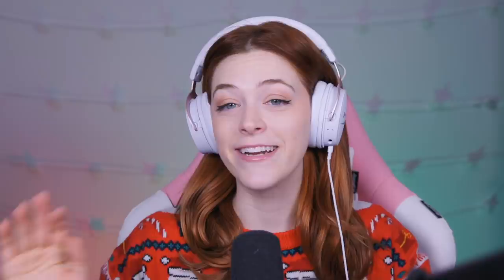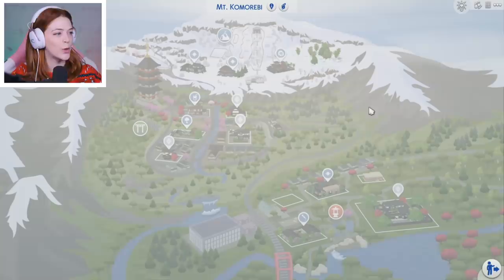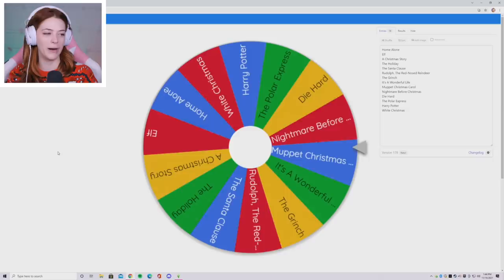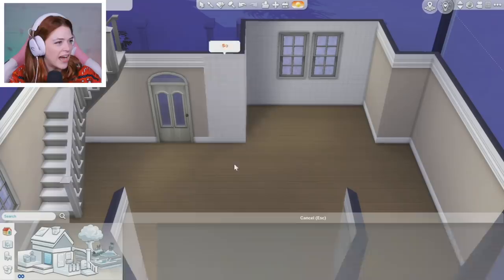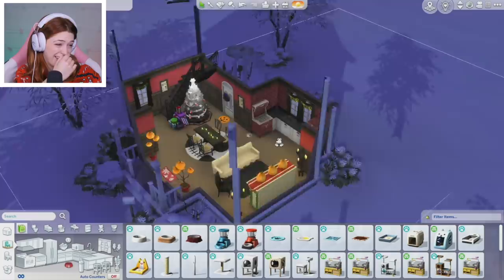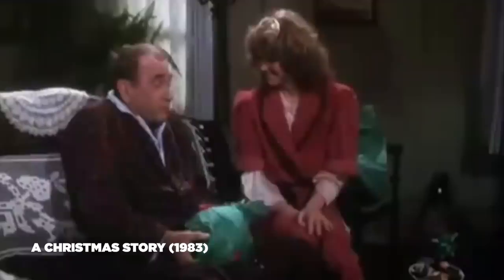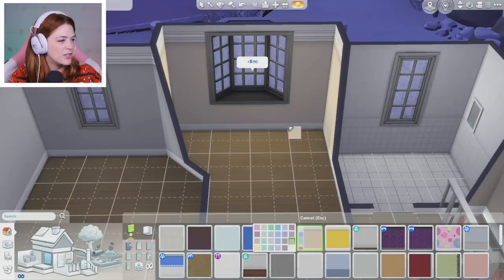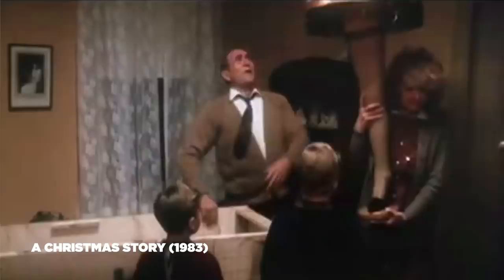The Sims 4 But Every Room A Different Holiday Movie Challenge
Today Kelsey Impicciche tries a new challenge where she decorates a lilsimsie home in The Sims 4 but every room is based on a randomly chosen Holiday Movie. Will Kelsey do Nightmare Before Christmas, The Santa Clause, A Christmas Story and Muppet Christmas Carol justice?

Edited by SHORT CUTS